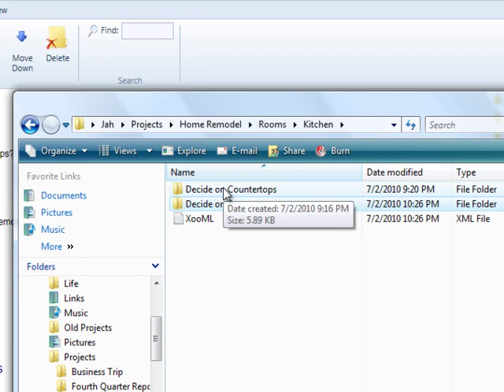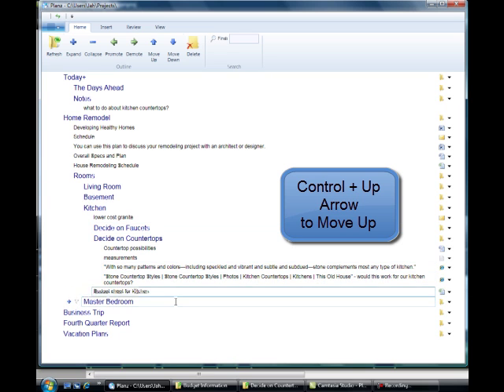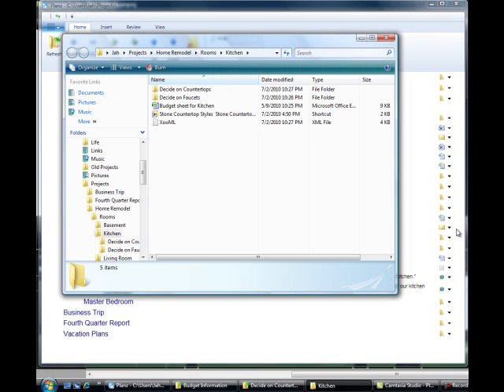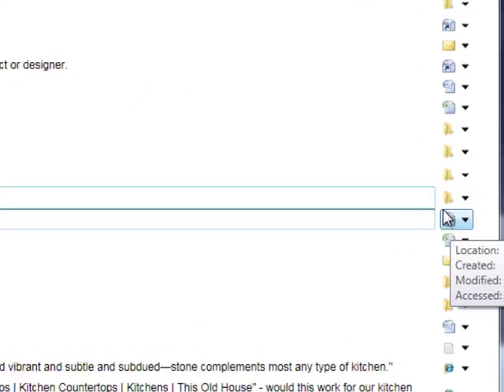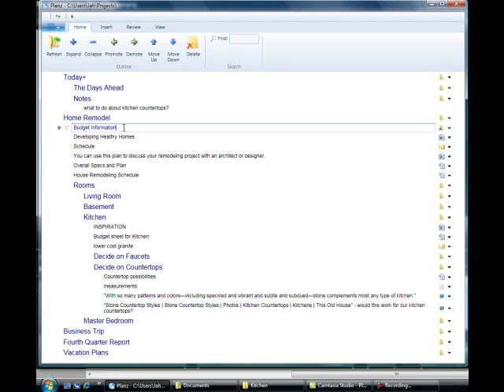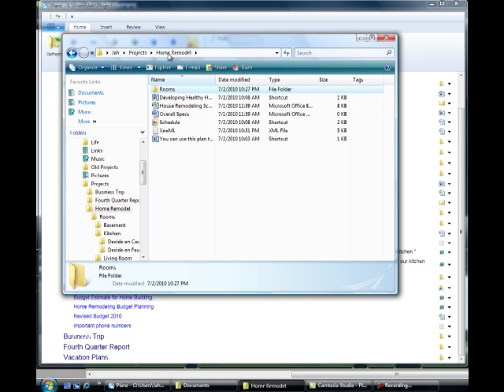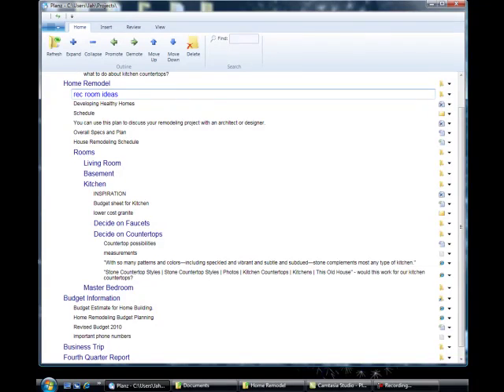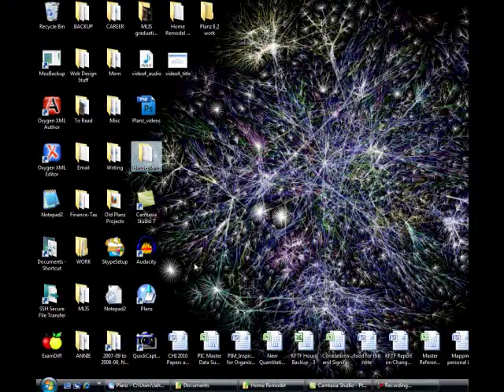Planz_Video4.mp4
Objective: learn to use the Explore and Refresh commands so that you can work with the same information using both Planz and the Windows Explorer.